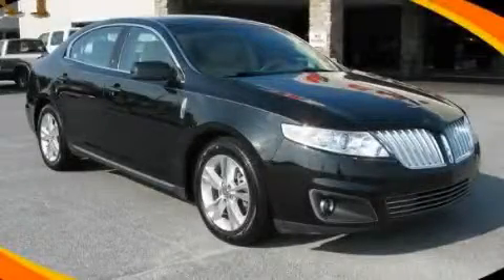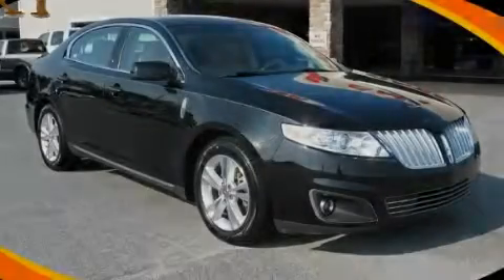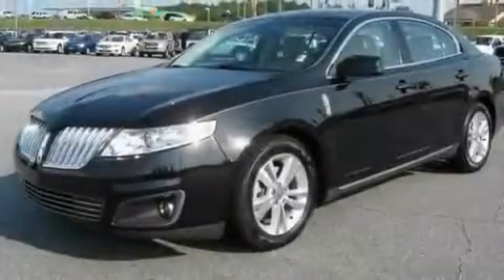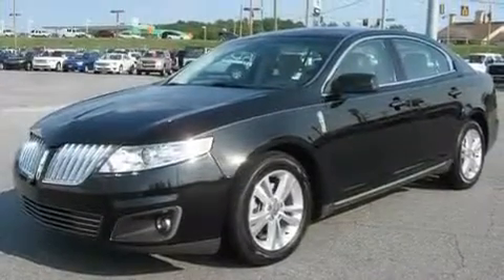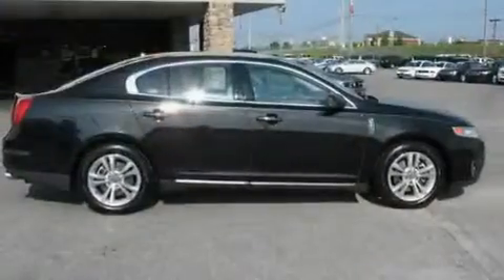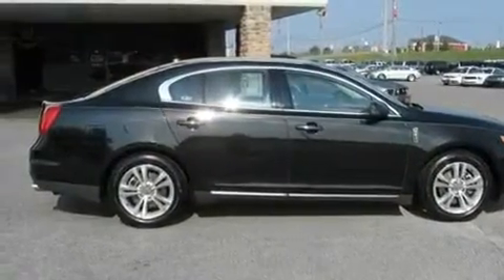2010 Lincoln MKS Dallas GA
Year: 2010
 Make: Lincoln
 Model: MKS
 Engine: Gas V6 3.7L/
 Trans.: Automatic
 Exterior: Tuxedo Black Metallic
 Miles: 15,892
 Interior: Tan

 http://

 2010 Lincoln MKS Dallas GA